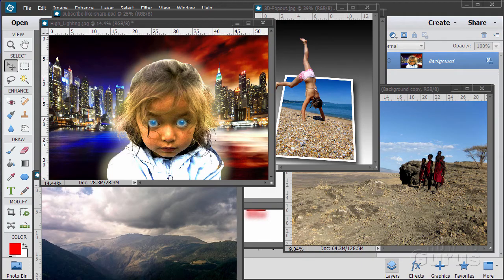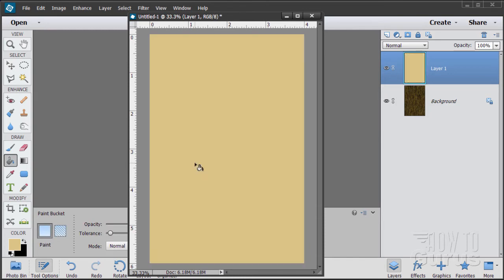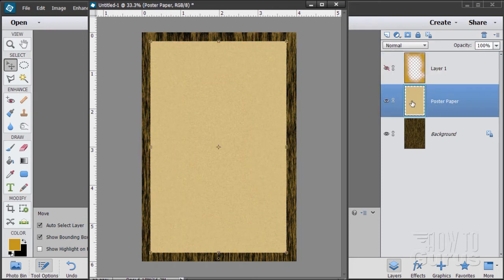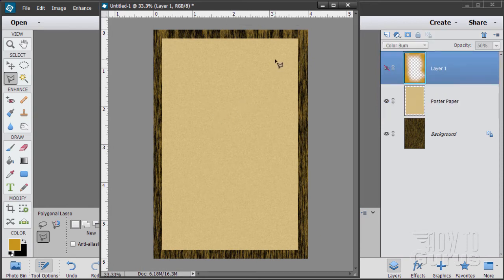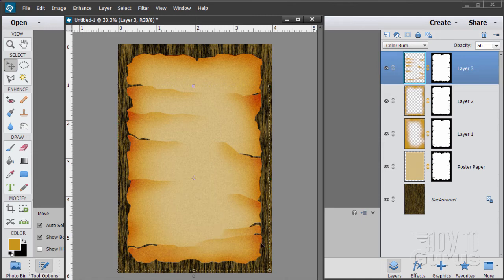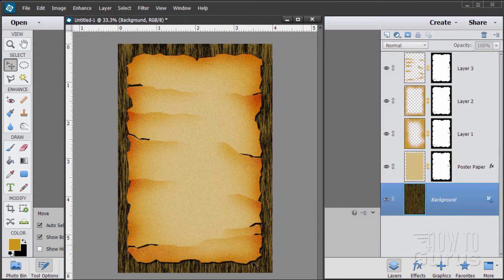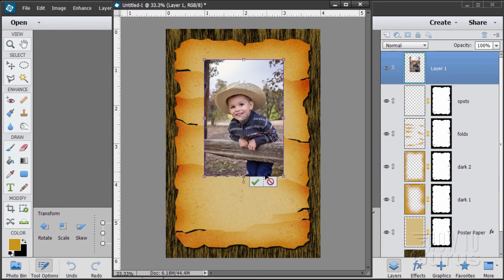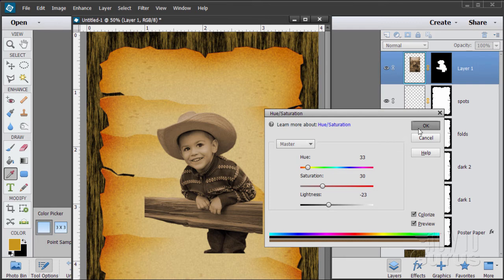How You Can Make an Old West Wanted Poster in Photoshop Elements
Wanted Poster Photoshop Elements. I show you how to create a Theme Park Style Wanted Poster photography manipulation in Adobe Photoshop Elements like you could get at a theme park. Makes a great project for kids. Photoshop Elements Photo Manipulation Wanted Poster.